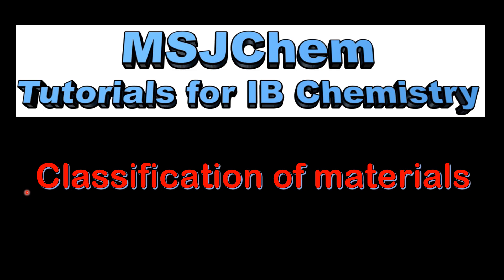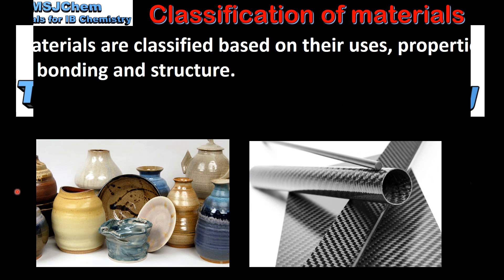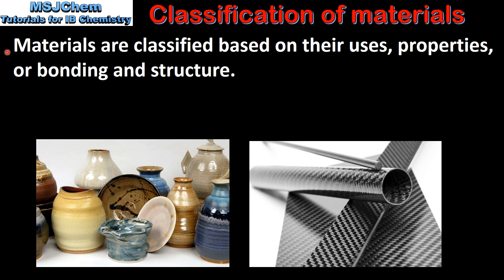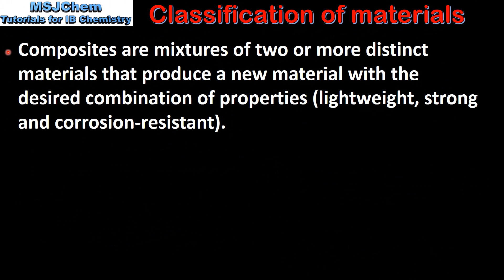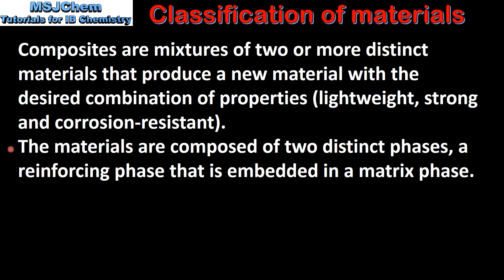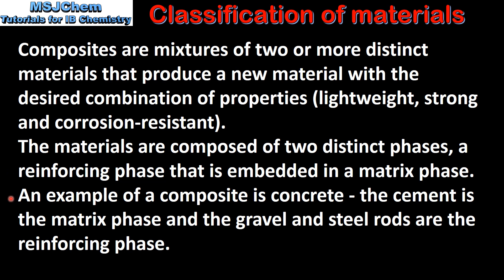A.1 Classification of materials (SL)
Understandings:
Materials are classified based on their uses, properties, or bonding and structure.